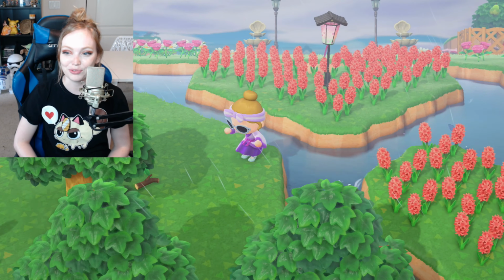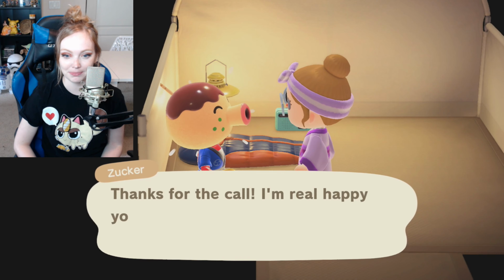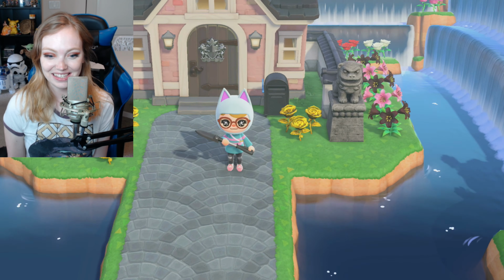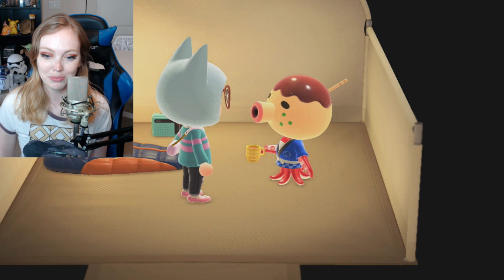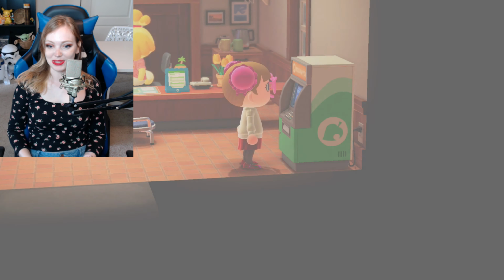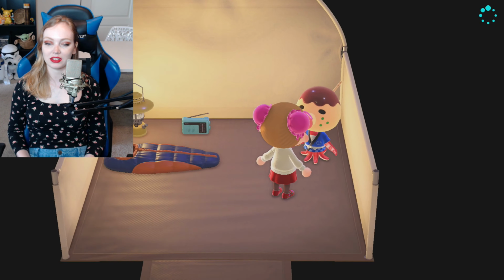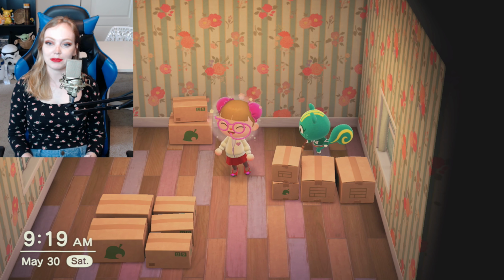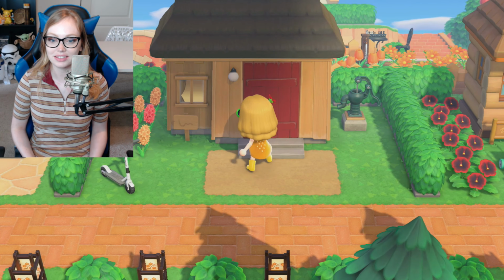How to Invite Amiibo Villagers In Animal Crossing New Horizons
Join me as we step through the entire process of inviting a villager to live on our Island using an Amiibo card/custom Amiibo keychain!

«  ETSY  »
I make custom Animal Crossing villager felt key-chains with their Amiibo data in them!